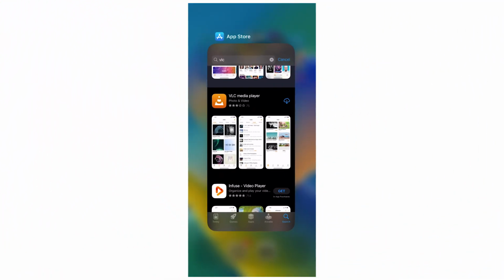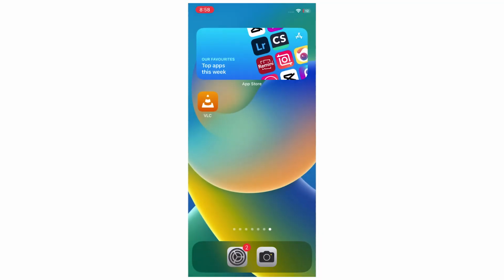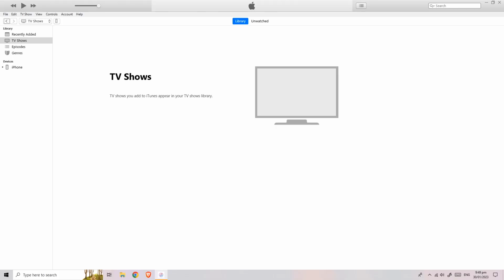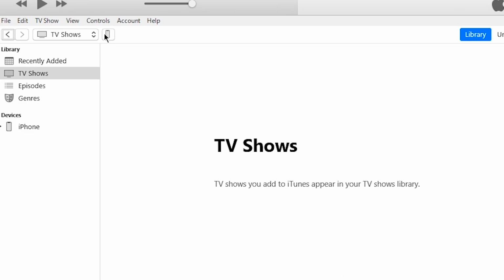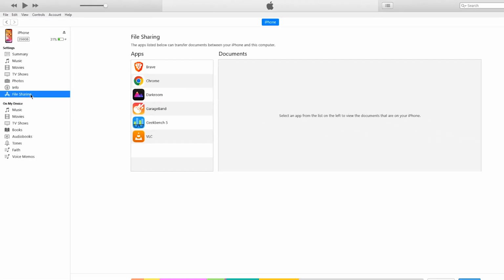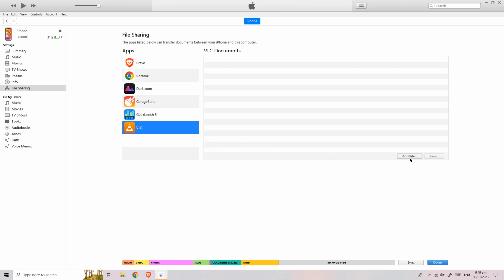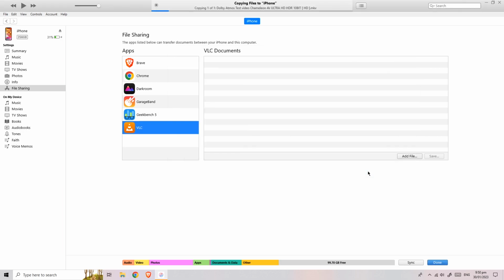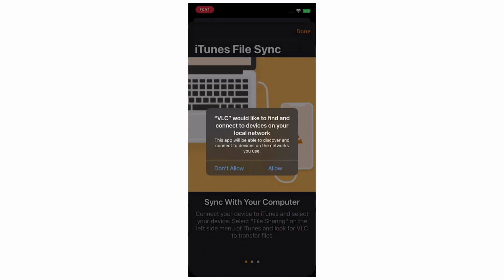How to play MKV video format on an iPhone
This is how you can play MKV video formats on an iPhone.